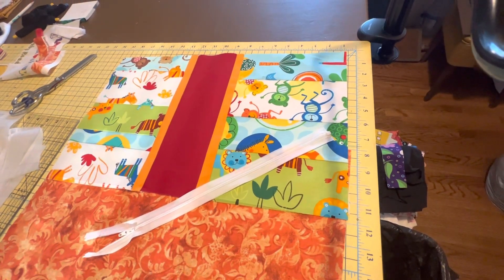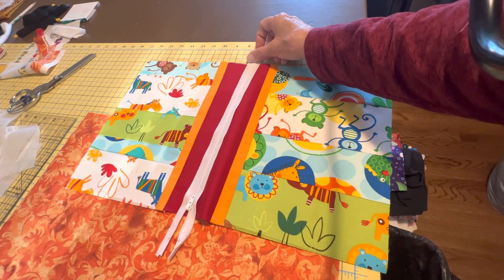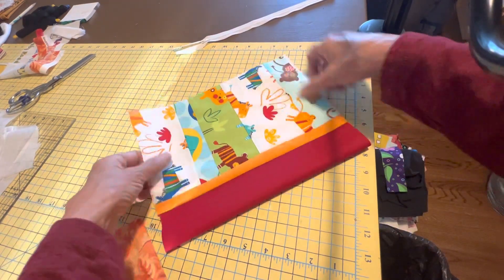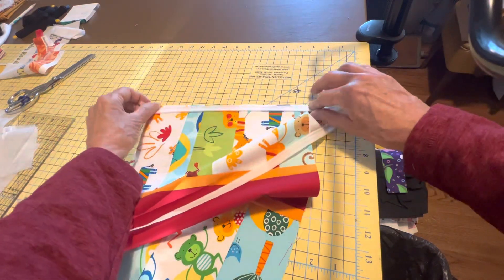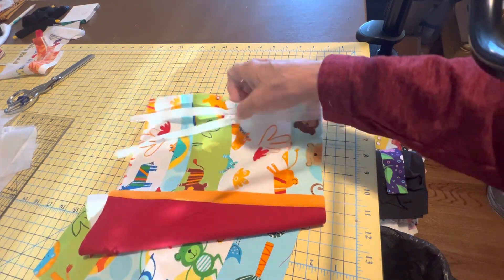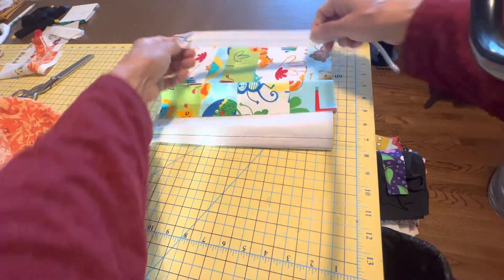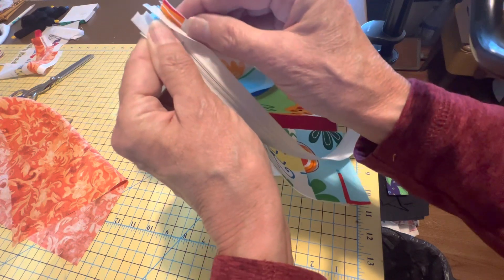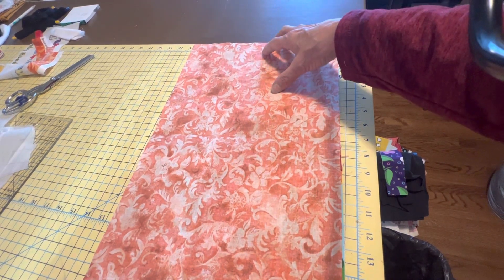Zambia Zipper Pouch Part 1